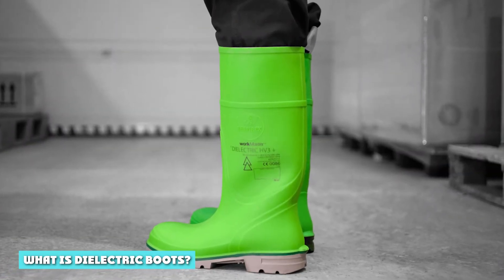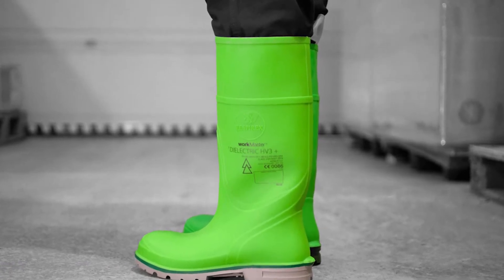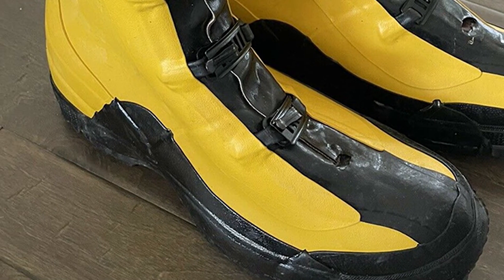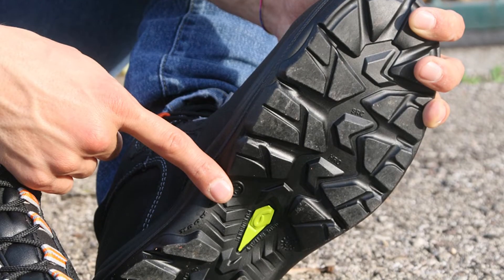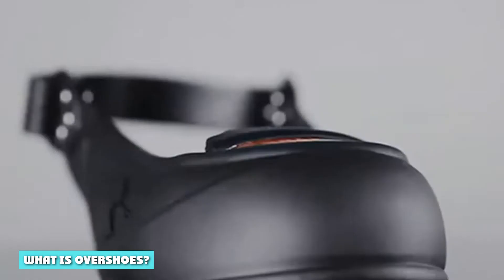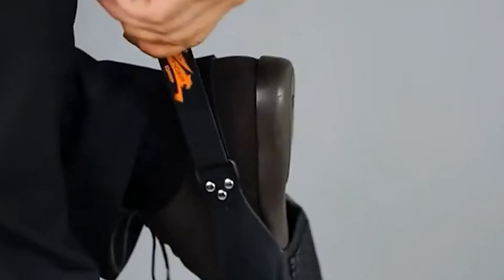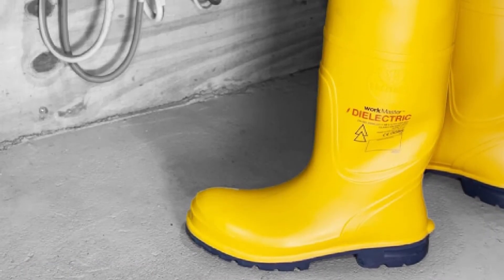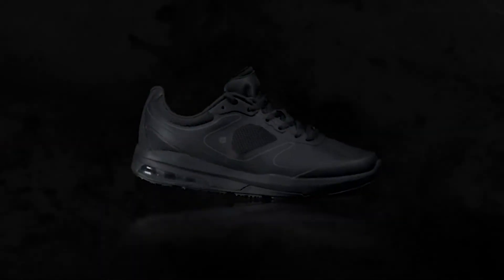Difference Between Dielectric Boots and Overshoes!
In many aspects of life, precautionary measures must be taken to enhance safety. Such is the prevention of slips and electric shocks. Dielectric boots and overshoes are some of the protection measures taken in several activities.